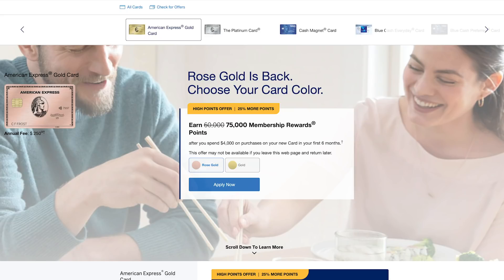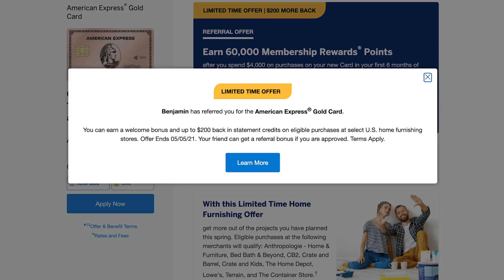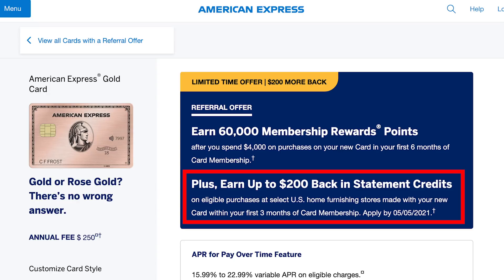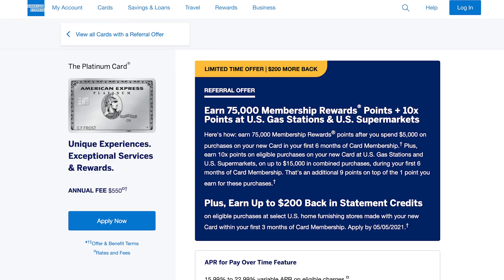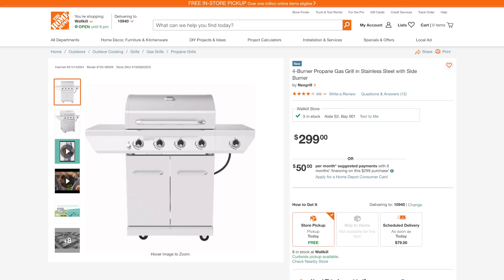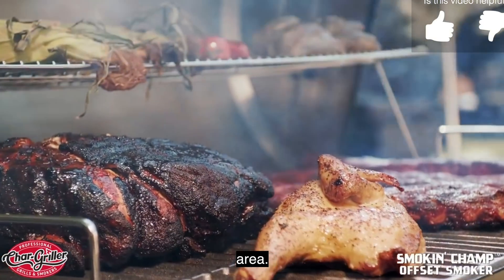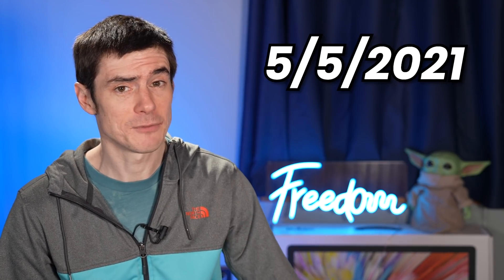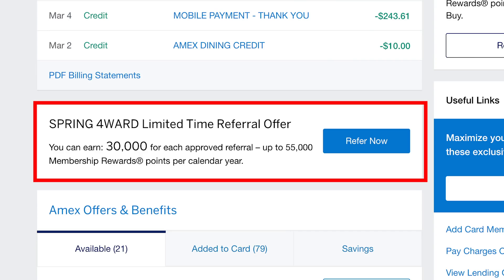The New SECRET CASH BONUS on Amex Cards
Hey Credit warriors, now if you are not an Amex gold card member yet, I have some information you may want to hear about how to get $200 on top  of the welcome bonus when you apply for the card, and if you are an Amex Gold member already I am going to tell you how you can easily earn 30,000 or more extra points, so stick around for that.

So if you are not yet an Amex gold member there is currently a great welcome bonus on the card, now if you go to look at the card on Amex’s website you will see a public offer of 75k points for spending $4000 in 6 months. Great offer, you only have to spend $666 dollars a month to get it. So that’s great but there is actually another offer that if only available for a limited time, that most people will probably think is even better.

So if you get referred by a friend, you will see this limited time offer, lets click in to see the full details, so you get 60,000 points for spending $4000 in 6 months instead of 75k, but to be honest 60k is still very high for the gold card which is what I call a tier three card in my 5 tier credit card rating system. But then in addition to that you get a $200 statement credit for purchases at home furnishing stores, or what Amex calls home furnishing stores, some of these I would call hardware stores, but whatever, it is the following merchants

Anthropologie - Home & Furniture, Bed Bath & Beyond, CB2, Crate and Barrel, Crate and Kids, The Home Depot, Lowe's, Terrain, and The Container Store.

So for me the easiest would be home depot or Lowes, if you own a house there are always little repairs that need to be done. Or you know what spring is coming, maybe its time to invest in a new grill! Like this $300 gas grill, you could get $200 off. Of if you’re like me maybe you want the charcoal grill with smoker, its $200 so you would get it for free. And what an amazing machine, check this out.

Anyway now for the fine print of this offer. You need to make the purchase within the first three months that your account is open, expect the credit to hit your account 8 to 12 weeks after the purchase (although often it is sooner) and if you downgrade or cancel within 12 months you may have that credit taken back. This offer ends May 5th 2021 so if you want it, apply soon.

I’ll put my referral link below so you can use it if you like, but equally if you want to help out a friend who has an Amex card you could use their link too. The person who refers you also gets an elevated bonus for the referral. Right now my account is showing a bonus of 30,000 points for each referral, but I have heard about others who have go offers of 35k per referral. But this means the average card holder can absolutely get a bonus of around 30k points, since most people should be able to get one referral, maybe it is your wife or husband, or your cat.